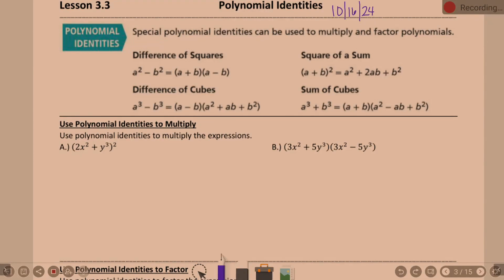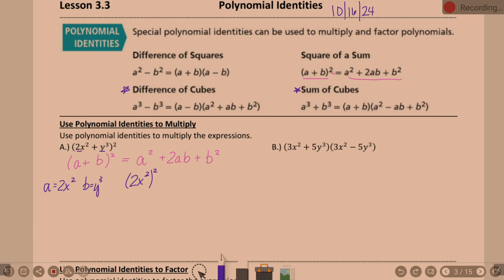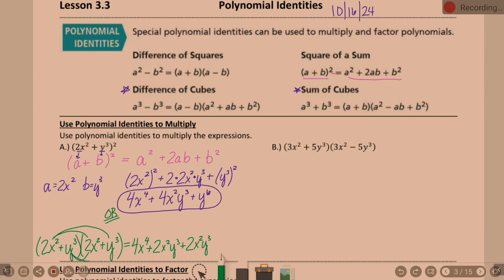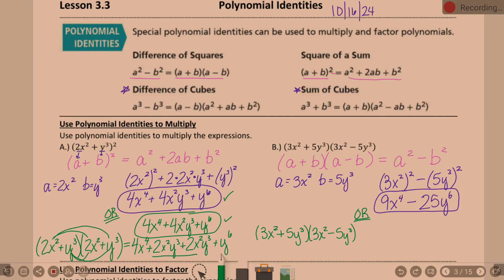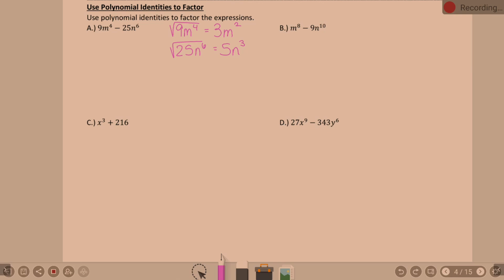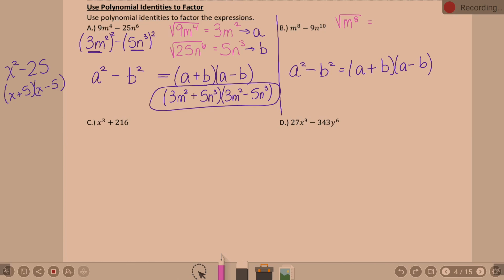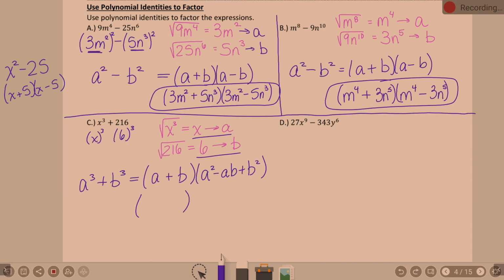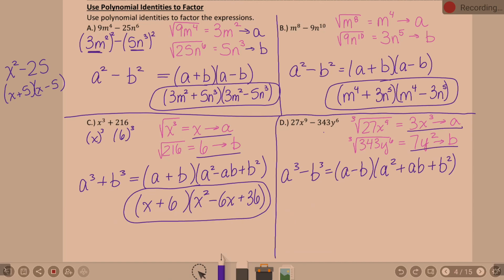A2 Lesson 3 3 Day 1